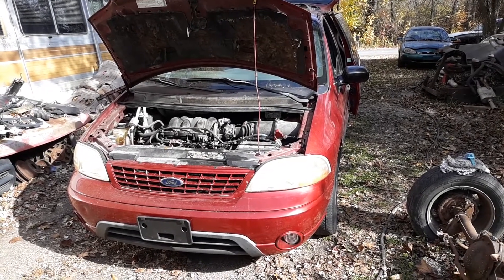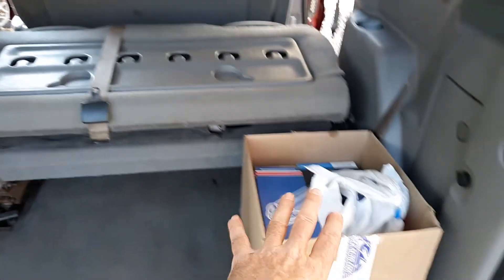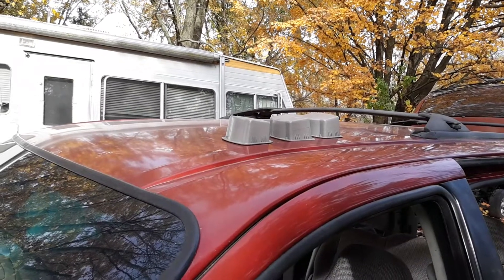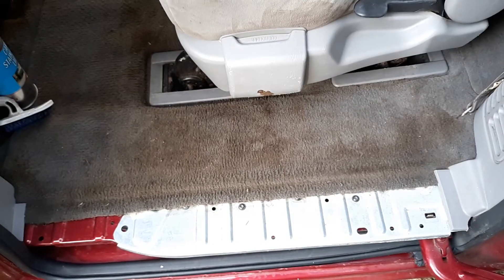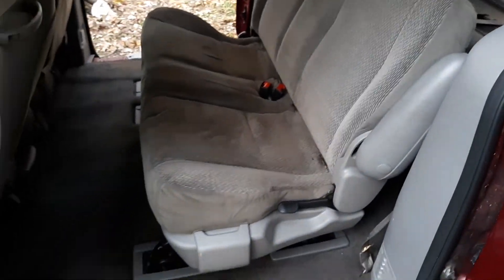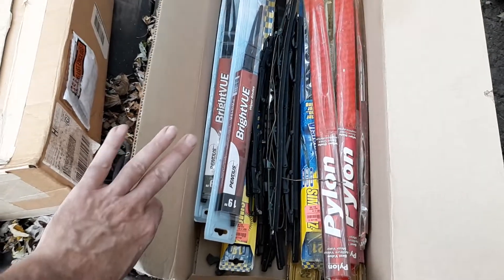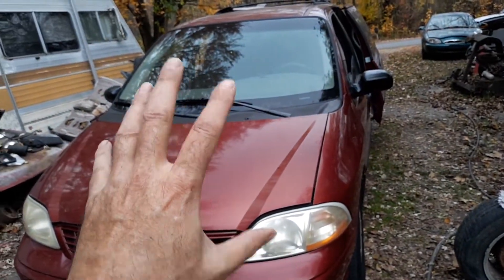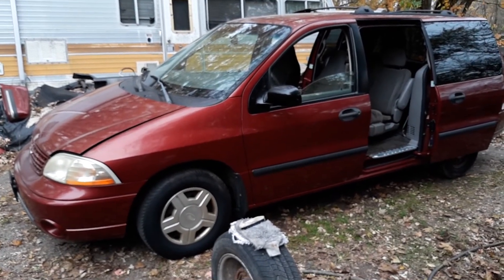New work week, more cleaning on the 2003 Windstar and fixing other things